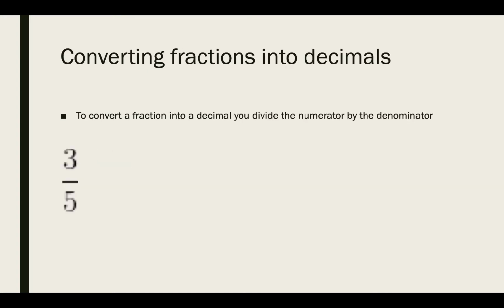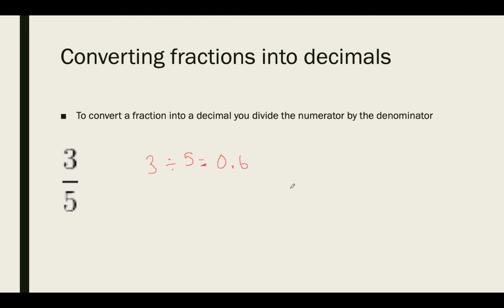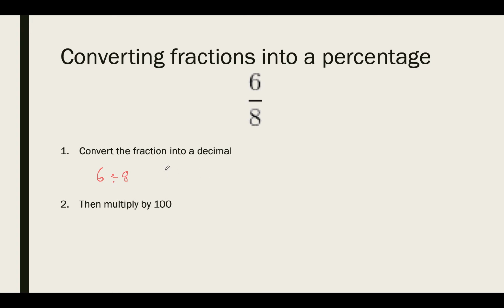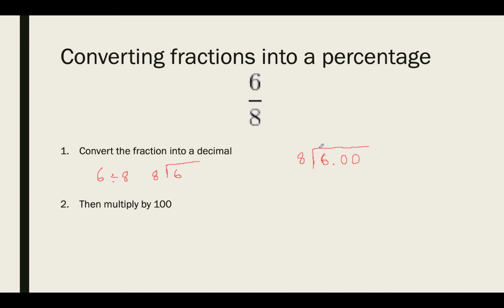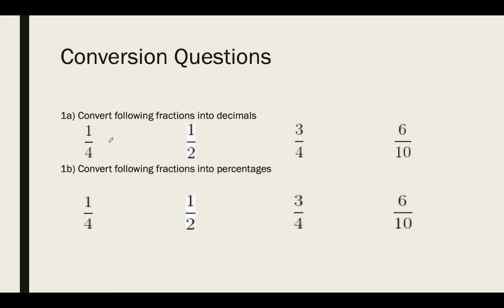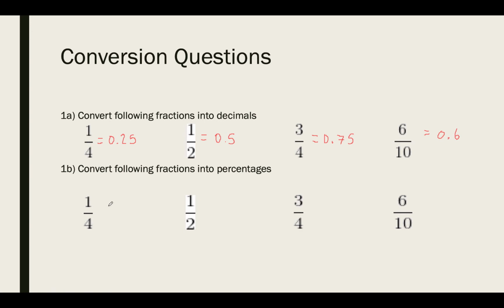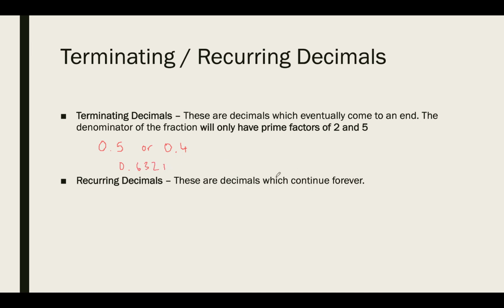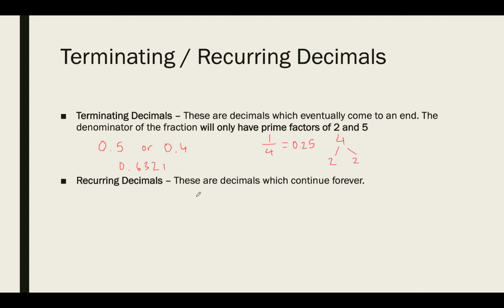AQA EDEXCEL | Numbers - Conversions & Recurring Decimals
Table of Contents:

00:04 - Learning Objectives
00:16 - Converting fractions into decimals
01:20 - Converting fractions into a percentage
03:05 - Conversion Questions
04:05 - Terminating / Recurring Decimals
05:37 -